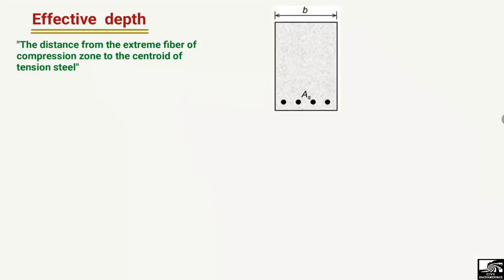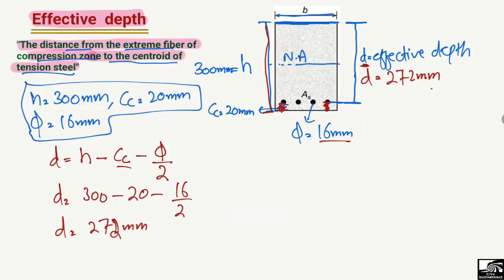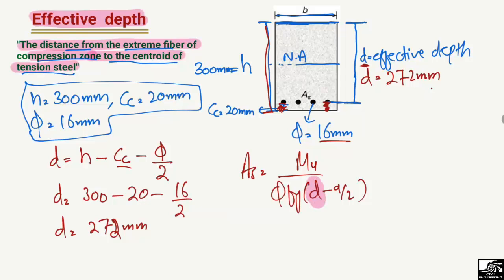What is Effective Depth || Example Solved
This video is about effective depth. Effective depth can be defined as the distance from the extreme compression fiber of concrete to centroid of tension steel.

Effective depth
What is effective depth
Reinforcement ratio
concrete compression
depth of beam
Beam depth
How to find depth of beam
How to find effective depth of beam
How to calculate effective depth of beam